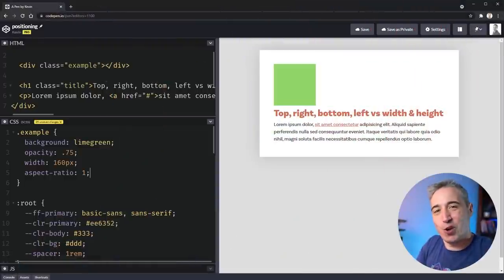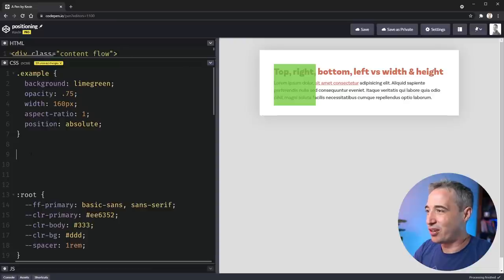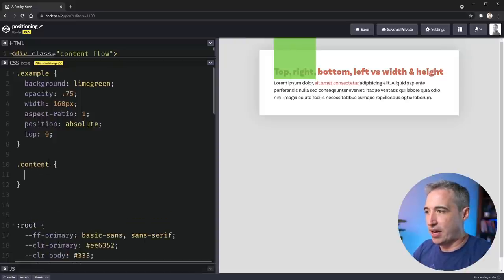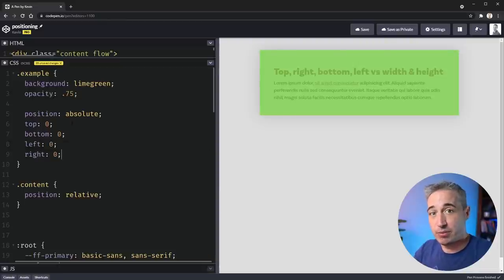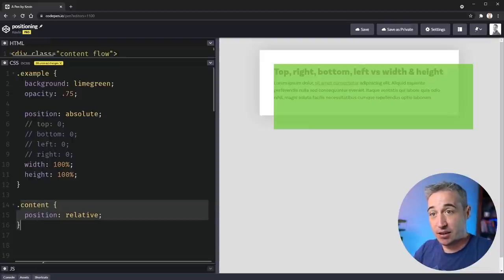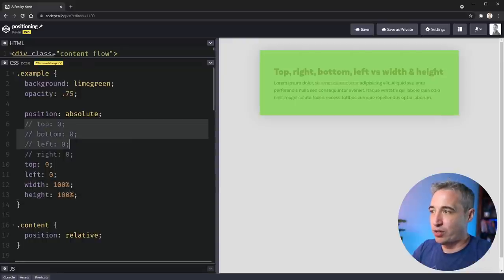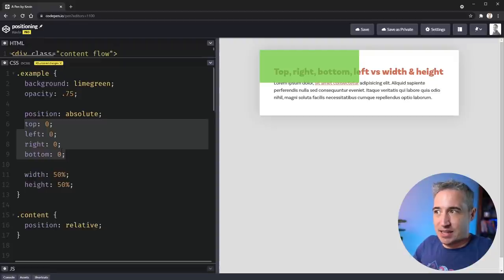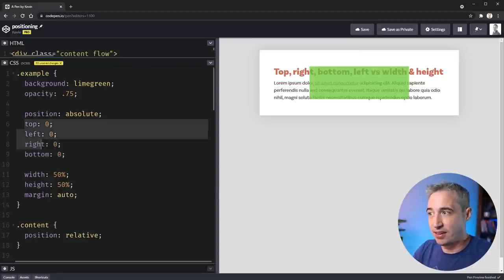Width & Height vs. Positioning properies (top, right, bottom, left)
When we use positioning, we have top, left, bottom, and right, as well as width and height. Sometimes it feels like they're fighting against each other, but we can use them together for some interesting things!